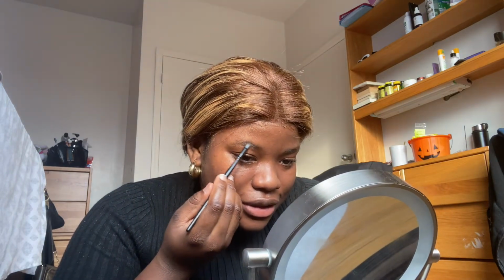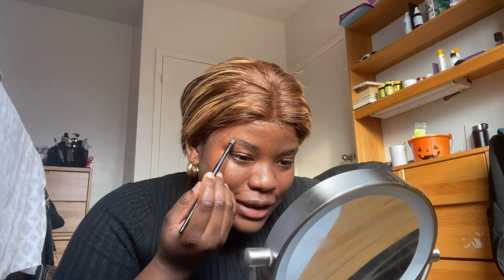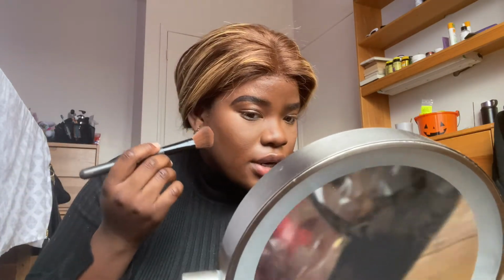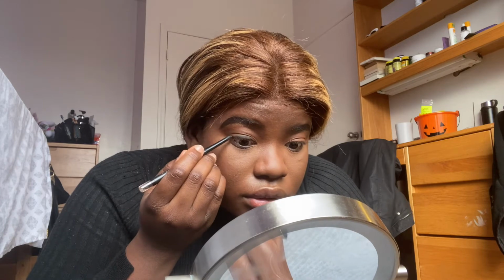EVERYDAY (kind of) MAKEUP ROUTINE || THAT PERFECT ZOOM BEAT || COLLEGE FALL SEMESTER MAKEUP TUTORIAL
Hi y'all this is my everyday makeup and how I get my face ready for a day in my life as a nyc college student.

Smash Box The Original Photo Finish Smooth & Blur Primer

Brow Pomade isn’t on Aliexpress Anymore but I think it was an Anastasia Beverly Hills dupe

L.A Colors Powder ( I think the one I have can only be found at Dollar Tree but here is an alternative )

Colormates Eyebrow Pencil (Dollar Tree)